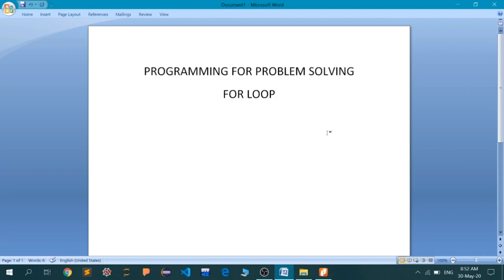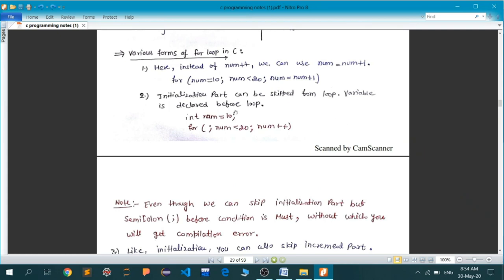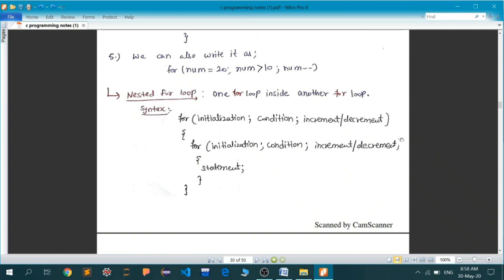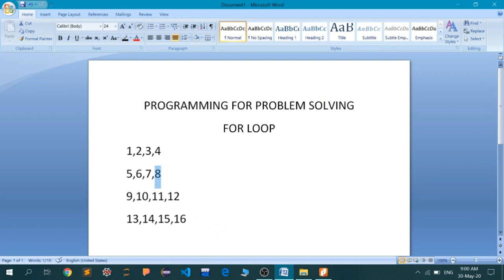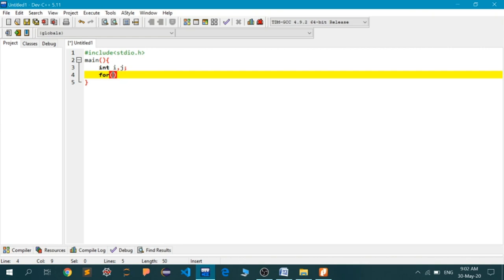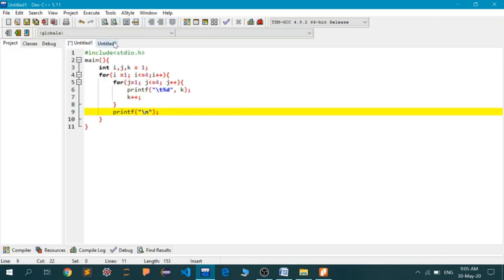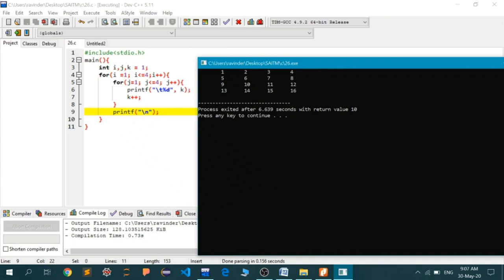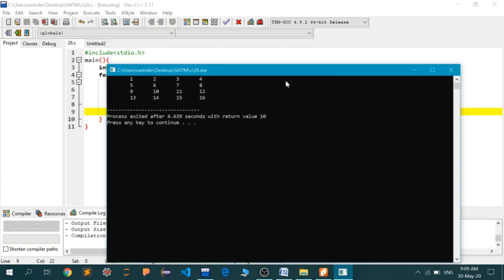SAITM B TECH 2ND SEM APPLIED SCIENCE PROGRAMMING FOR PROBLEM SOLVING LECTURE 27